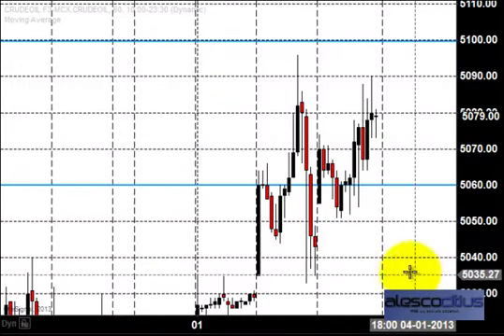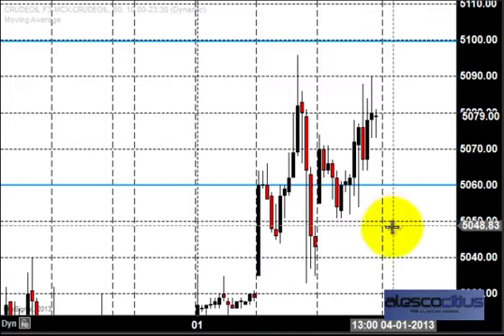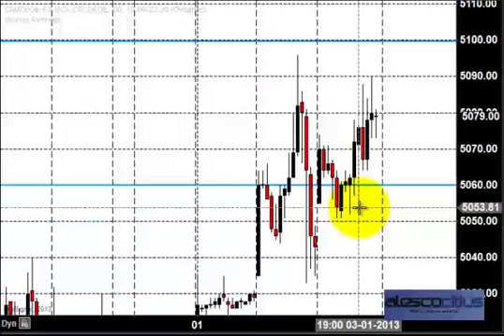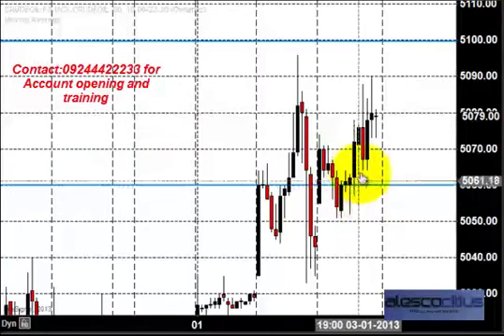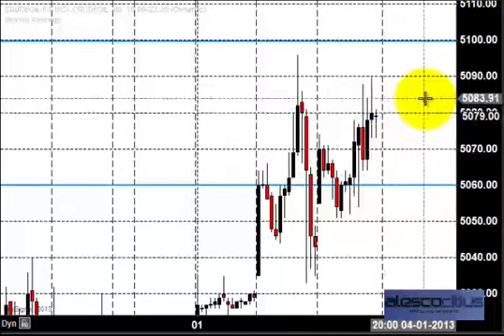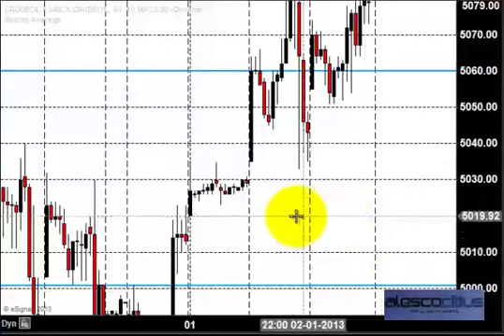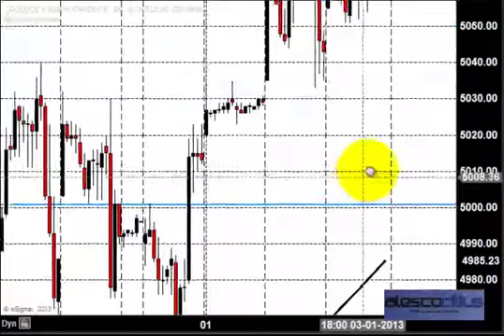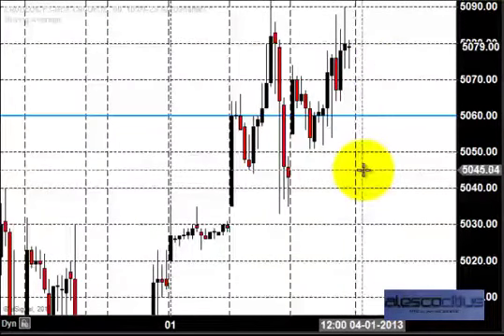MCX Crude oil TRADING TECHNICAL ANALYSIS JAN 04 2013 CHENNAI TAMIL NADU INDIA